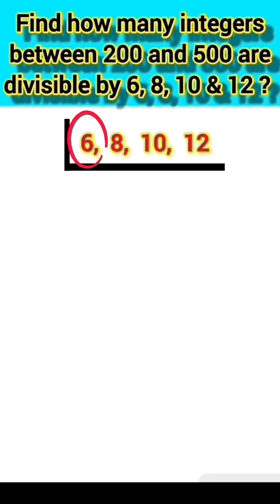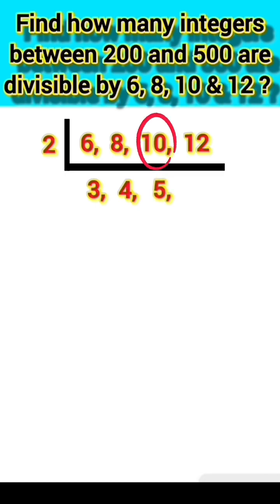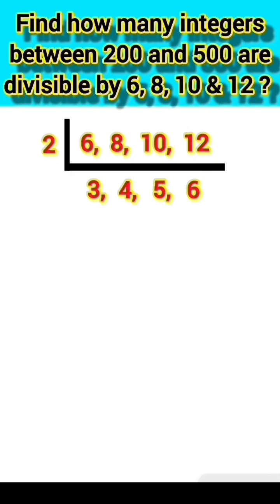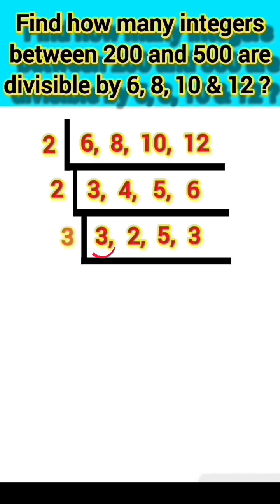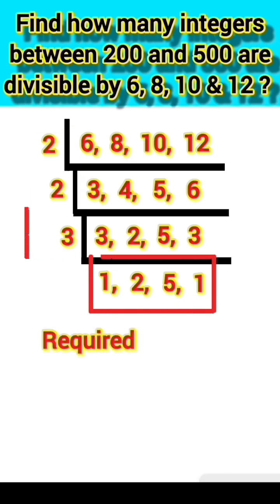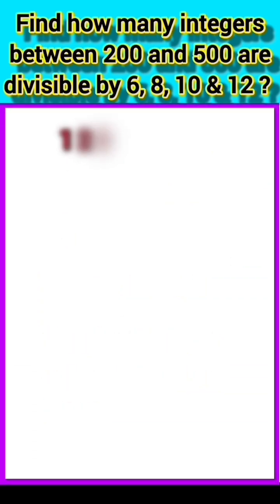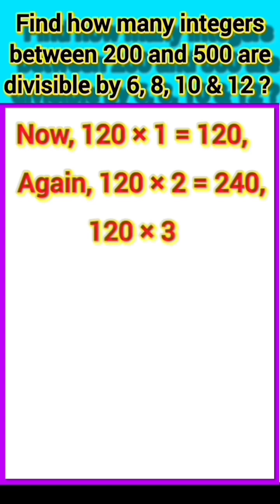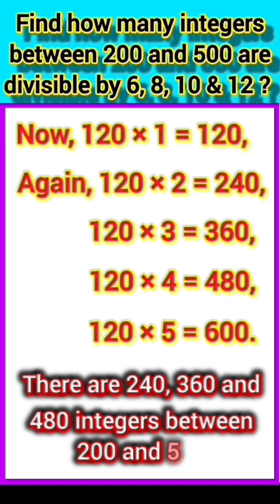𝐅𝐢𝐧𝐝 𝐡𝐨𝐰 𝐦𝐚𝐧𝐲 𝐢𝐧𝐭𝐞𝐠𝐞𝐫𝐬 𝐛𝐞𝐭𝐰𝐞𝐞𝐧 𝟐𝟎𝟎 𝐚𝐧𝐝 𝟓𝟎𝟎 𝐚𝐫𝐞 𝐝𝐢𝐯𝐢𝐬𝐢𝐛𝐥𝐞 𝐛𝐲 𝟔, 𝟖, 𝟏𝟎 𝐚𝐧𝐝 𝟏𝟐 ?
What number between 200 and 500 which will be exactly divisible by 6, 8, 10 and 12 ?

Which numbers between 200 and 500 are divisible by 6, 8, 10 and 12 all together ?

𝐀𝐛𝐨𝐮𝐭 𝐭𝐡𝐢𝐬 𝐯𝐢𝐝𝐞𝐨 :
Learn what are "𝐇𝐨𝐰 𝐦𝐚𝐧𝐲 𝐢𝐧𝐭𝐞𝐠𝐞𝐫𝐬 𝐛𝐞𝐭𝐰𝐞𝐞𝐧 𝟐𝟎𝟎 𝐚𝐧𝐝 𝟓𝟎𝟎" hope you will like it...

𝐐𝐮𝐞𝐫𝐢𝐞𝐬 𝐒𝐨𝐥𝐯𝐞𝐝 :
1. What number between 200 and 500 which will be exactly divisible by 6, 8, 10 and 12 ?
2. Which numbers between 200 and 500 are divisible by 6, 8, 10 and 12 all together ?
3. L. C. M. and H. C. F. math problem with solution.
4. H. C. F. and L. C. M. math problem with solution.